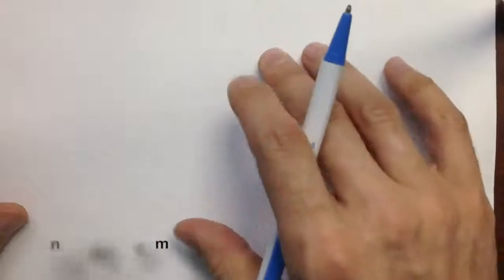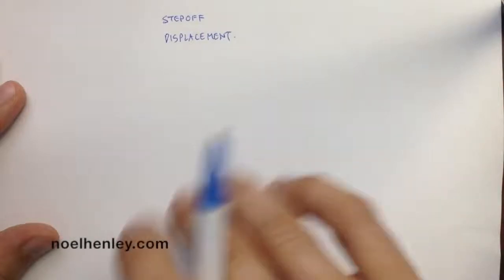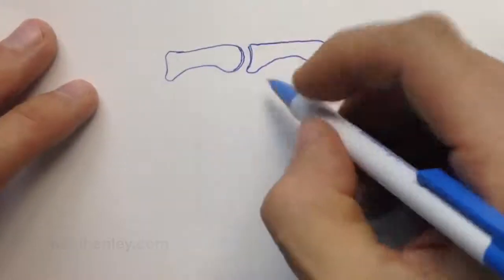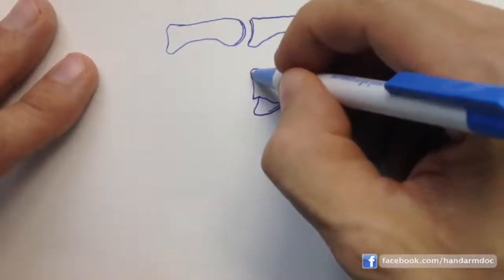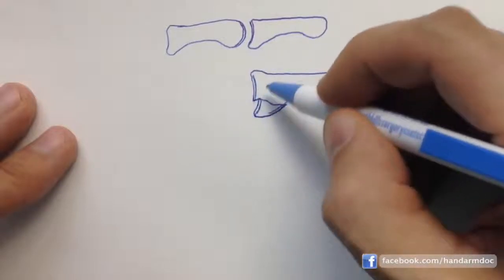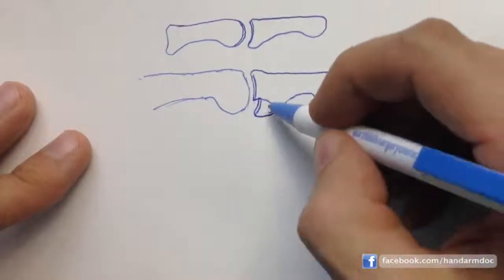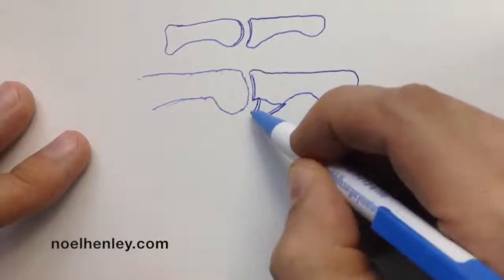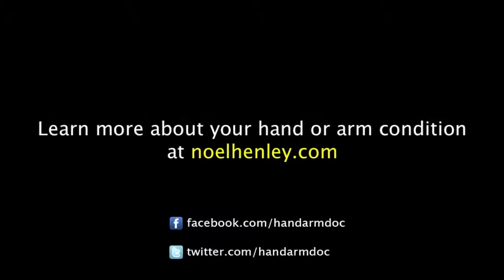How A Stepoff Prevents Broken Bones From Healing The Right Way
A stepoff is a special kind of displacement that involves fractures through joints.

It's important to understand this concept. It could mean the difference between surgery and no surgery, arthritis in the future, or a normal joint after the bone heals.

I'll explain this by drawing a picture of both a normal joint and a broken joint with a "stepoff".